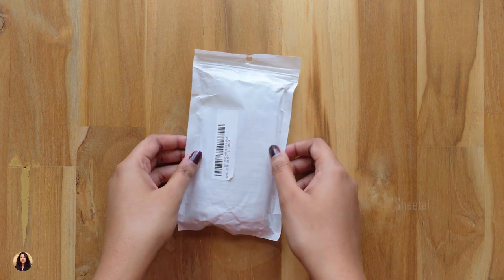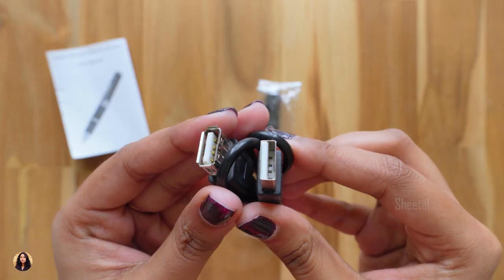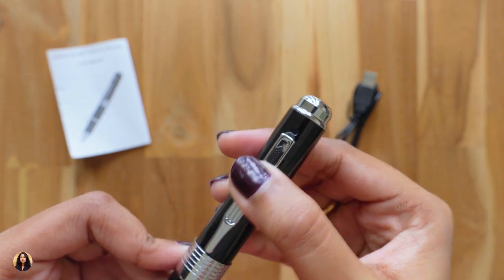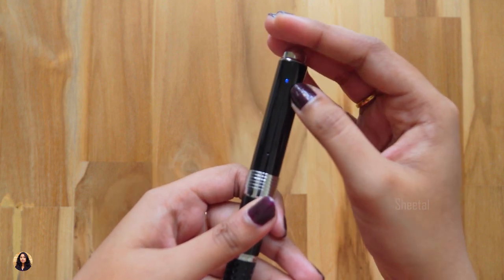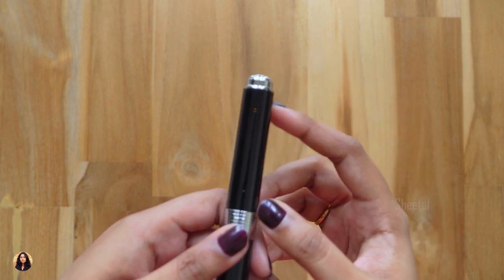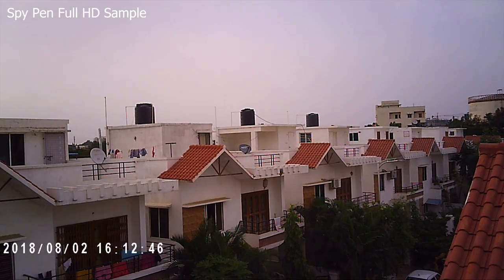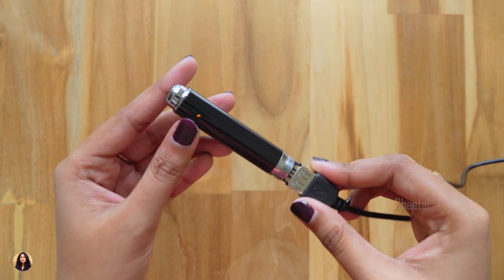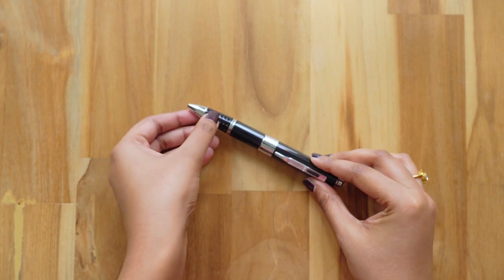This Pen has a 1080p Full HD Hidden Camera | Unboxing & Review...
1080p Full Hd Camera Pen India 2018 | Best pen Spy Camera with Full HD Video Recording India 2018 | Spy Pen Camera Unboxing and Review India 2018 | Spy Pen Camera Video Footage & Camera Samples

Sheetal Chintapatla